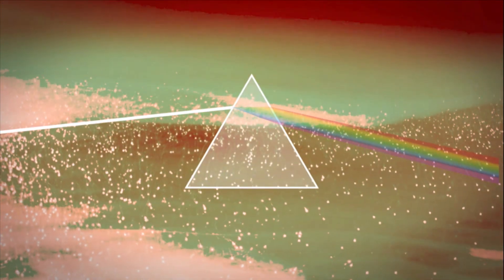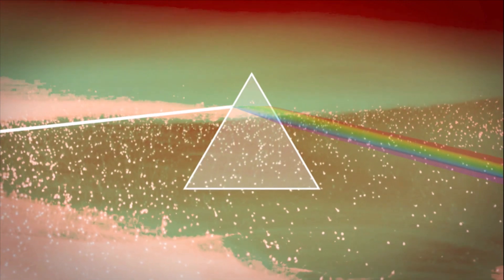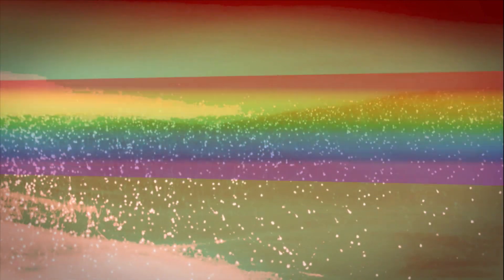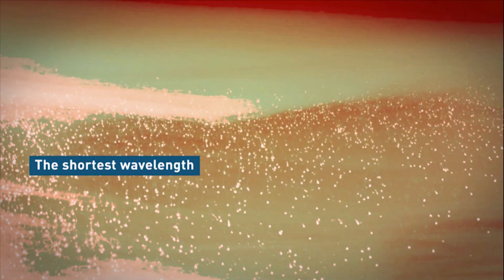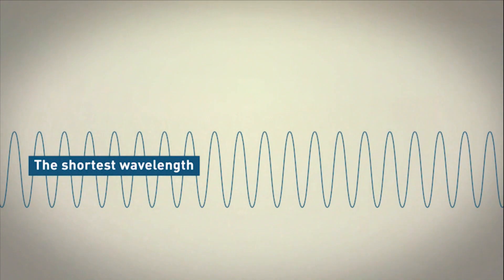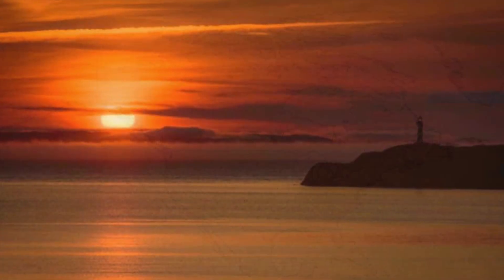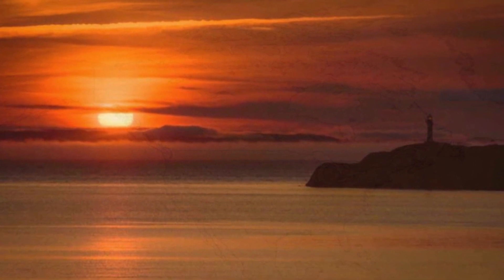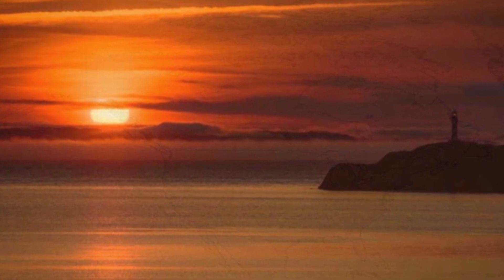How do tides work? ... and answers to other weather questions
CBC meteorologist Ashley Brauweiler answers a series of questions from the audience in our final Home's Cool instalment.